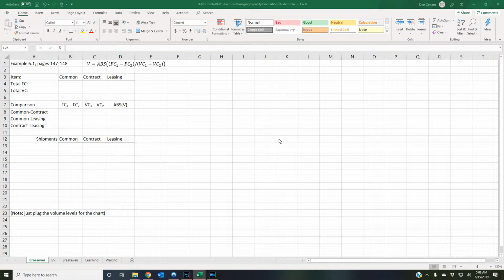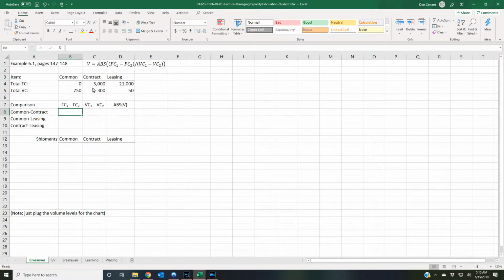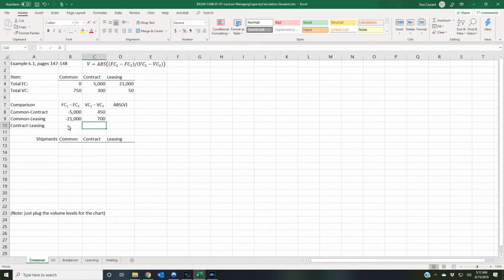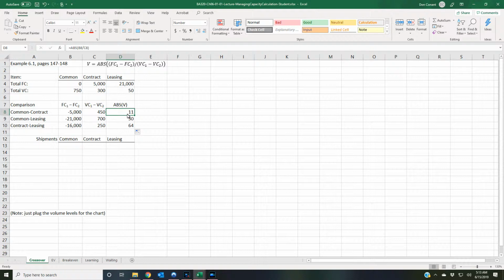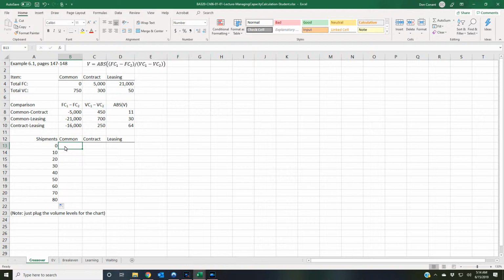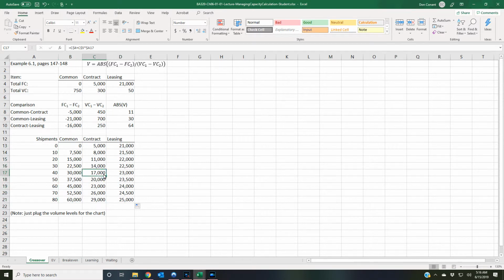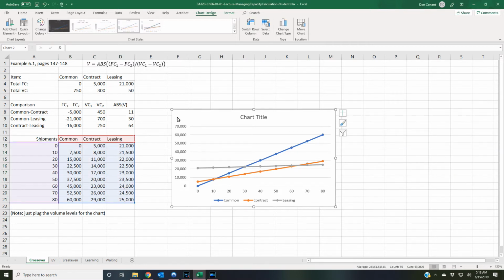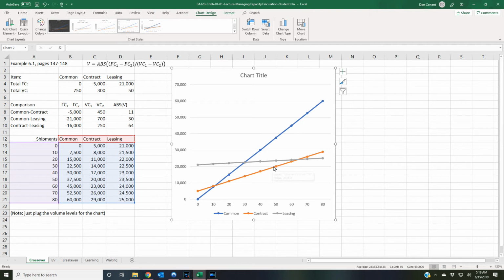BA320 Ch06 CrossoverIndifferenceCalc